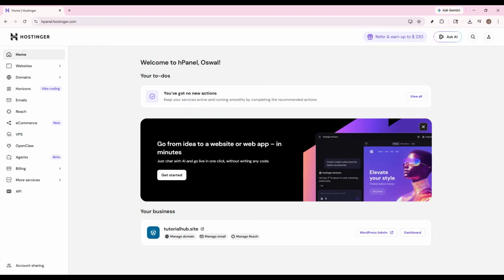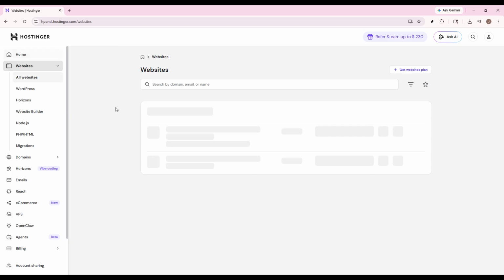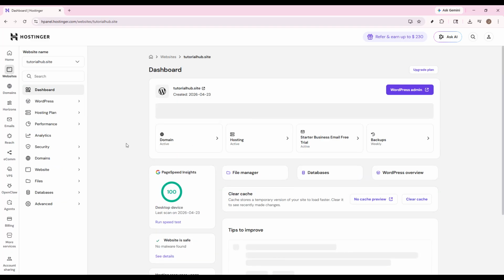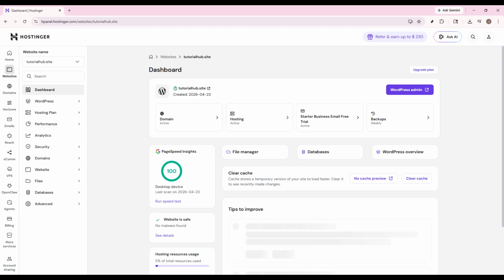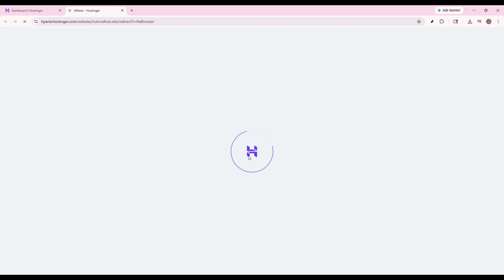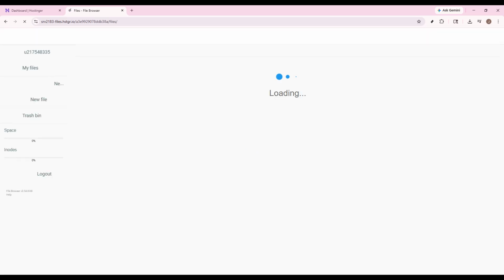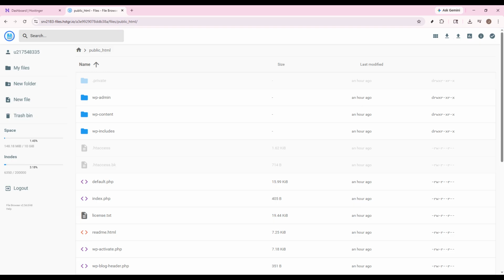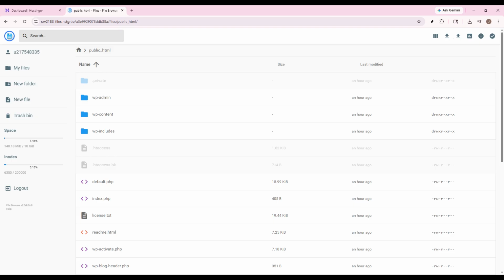How To Find Hostinger File Manager (Easy Guide)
Learn how to find Hostinger File Manager fast by logging in, opening Websites, going to your dashboard, and accessing your site files in just a few clicks.
This quick Hostinger tutorial is perfect for beginners who want to manage website files, upload content, and troubleshoot their site with confidence.

🕚Timestamps:
0:00 Intro
0:18 Log In To Hostinger
0:38 Go To Websites
0:52 Click Dashboard
1:06 Open File Manager
1:28 What To Do If You Don’t See It
1:46 Why File Manager Is Useful
2:03 Recap And Outro

✍️What You'll Learn In This Video:
• How To Log In To Hostinger
• How To Open The Websites Section
• How To Access The Correct Website Dashboard
• How To Find And Open Hostinger File Manager
• How To Manage Website Files Inside Hostinger
• How To Troubleshoot If File Manager Is Missing
• How To Navigate Hostinger As A Beginner
• How To Access Your Site Files Faster

💡Pro Tips:
• Always double-check that you selected the correct website before opening File Manager.
• Use File Manager carefully, since editing the wrong file can affect your site.
• If the dashboard looks different, scan for Files or File Manager in the website tools.
• Bookmark the Hostinger login page so you can get back to your dashboard faster.
• If you manage multiple sites, label them clearly to avoid opening the wrong project.